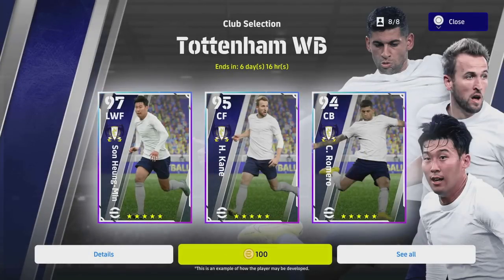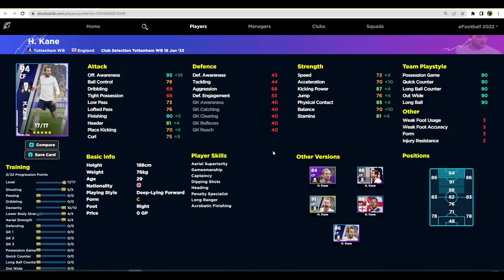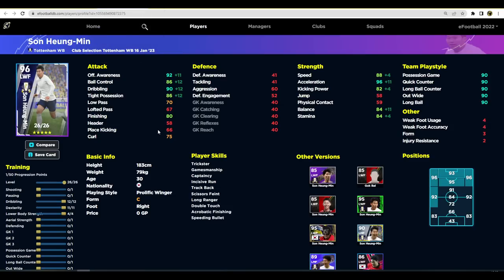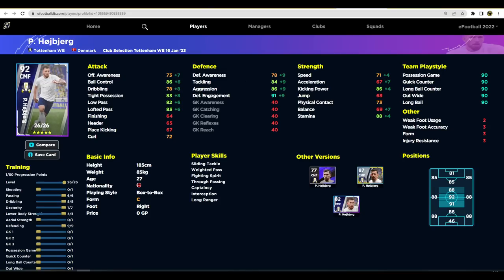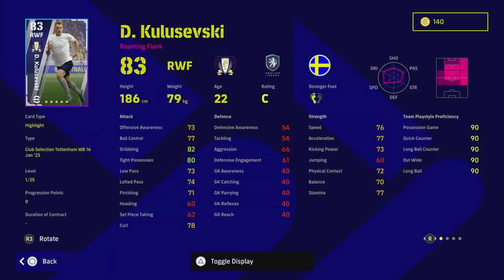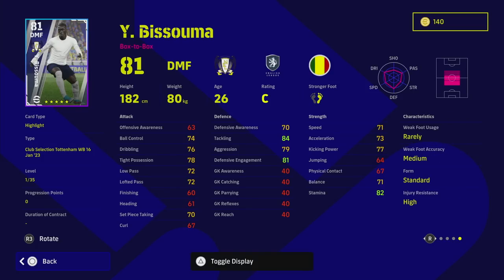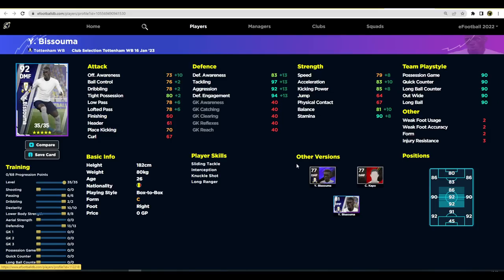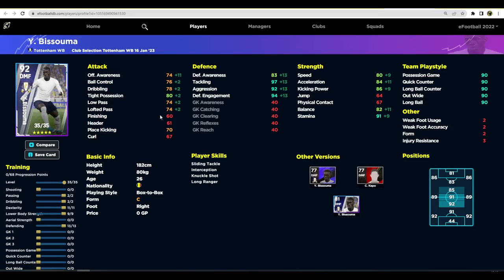eFootball 2023 | TOTTENHAM PLAYER REVIEW - BISSOUMA IS META?